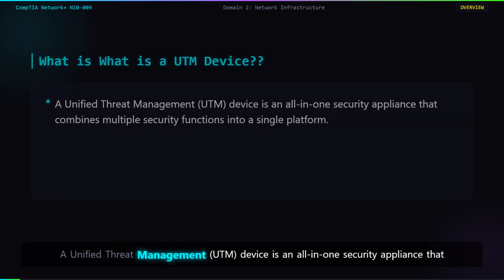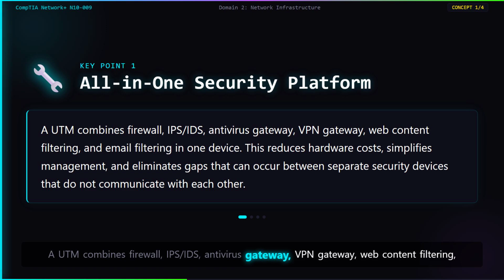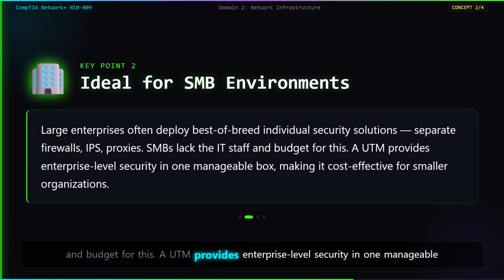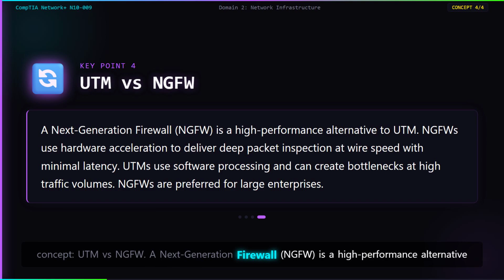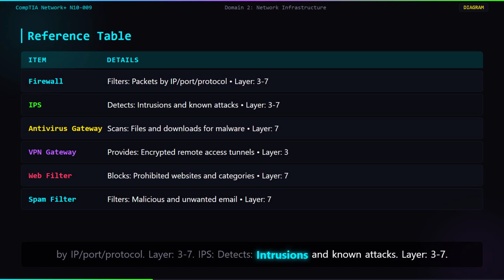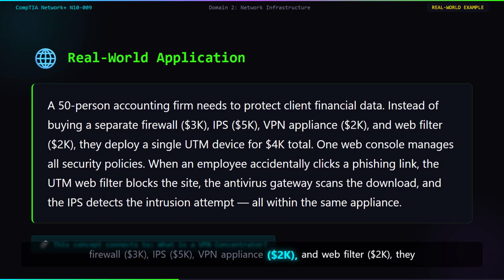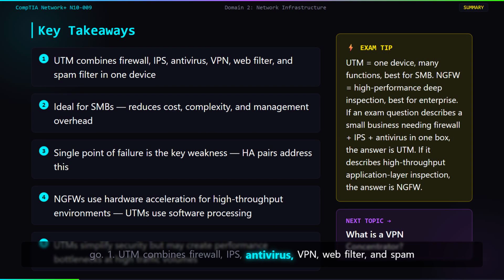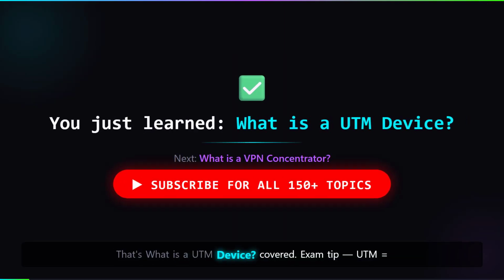UTM Device Explained | CompTIA Network+ N10-009-2.36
What is a UTM Device? — CompTIA Network+ N10-009 Study Guide

A Unified Threat Management (UTM) device is an all-in-one security appliance that combines multiple security functions into a single platform. It typically includes a firewall, IPS, antivirus, VPN, web filtering, and spam filtering. UTMs are popular in small to medium-sized businesses that need comprehensive security without managing multiple separate devices.

In this video you'll learn:
  🔧 All-in-One Security Platform
  🏢 Ideal for SMB Environments
  ⚠️ Single Point of Failure
  🔄 UTM vs NGFW

EXAM TIP
UTM = one device, many functions, best for SMB. NGFW = high-performance deep inspection, best for enterprise. If an exam question describes a small business needing firewall + IPS + antivirus in one box, the answer is UTM. If it describes high-throughput application-layer inspection, the answer is NGFW.

TIMESTAMPS
00:00 Intro
00:18 Overview
00:43 All-in-One Security Platform
01:06 Ideal for SMB Environments
01:28 Single Point of Failure
01:48 UTM vs NGFW
02:12 Full Breakdown
02:43 Real-World Example
03:20 Quick Recap
03:53 Outro & Exam Tip

NEXT VIDEO
What is a VPN Concentrator?: Coming soon to the channel.